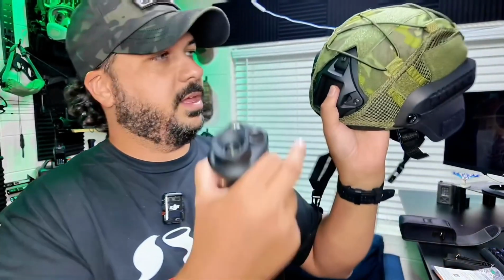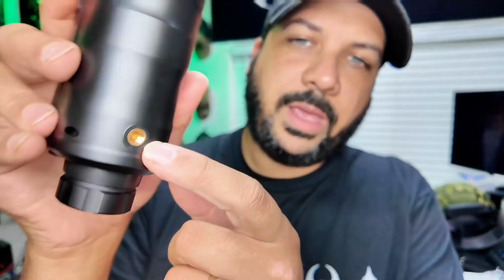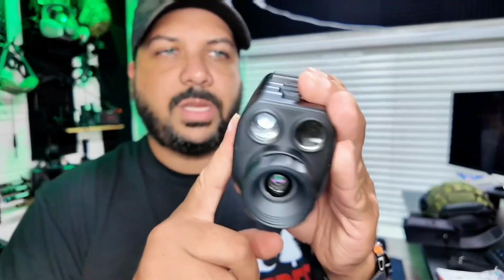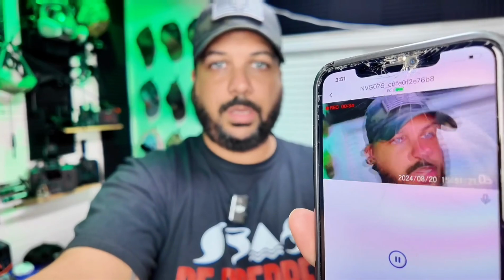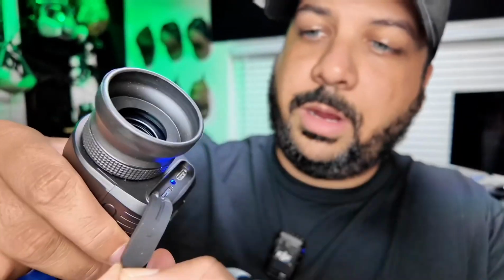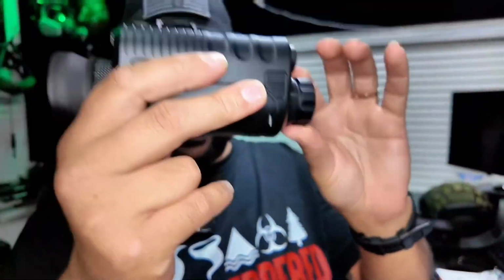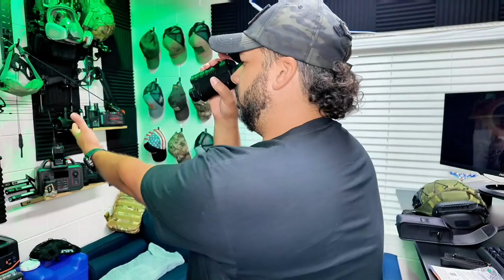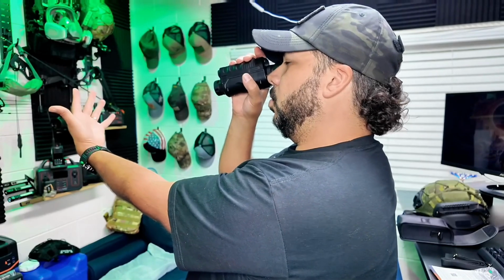Unboxing & Review: NVG40 Pro Helmet Night Vision Goggles - See in the Dark Like a Pro!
🌙 Are you ready to explore the night like never before? Join us as we unbox and review the NVG40 Pro Helmet Night Vision Goggles, a cutting-edge device that promises to revolutionize your nighttime adventures. Whether you're a security professional, an avid outdoorsman, or just curious about what goes bump in the night, these goggles are designed to enhance your vision in complete darkness.

🔍 In this video, we'll take a closer look at the features that set the NVG40 Pro apart from other night vision gear on the market. We'll discuss its advanced infrared technology, comfortable helmet mount, and the clarity of its vision in various lighting conditions. Plus, we'll put it to the test in a real-world scenario to see how it performs.

Whether you're in the market for night vision goggles or just love tech gadgets, this review is for you.